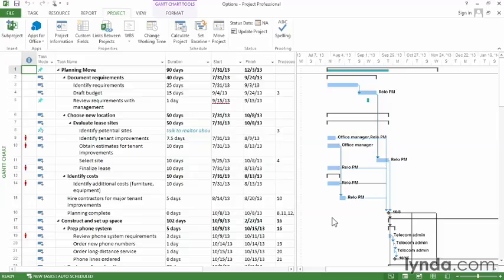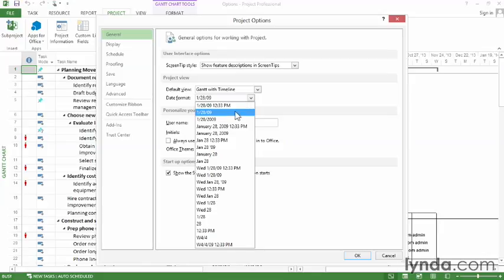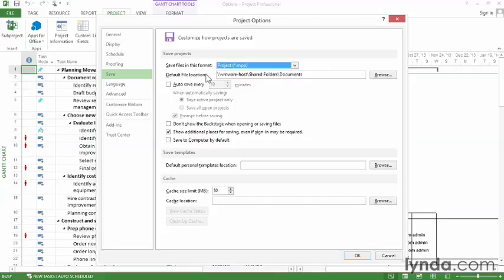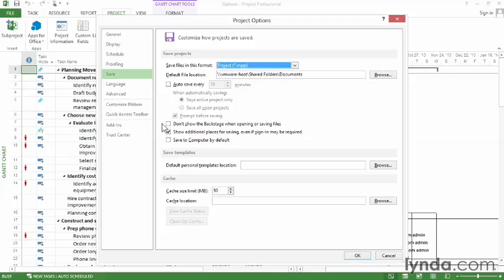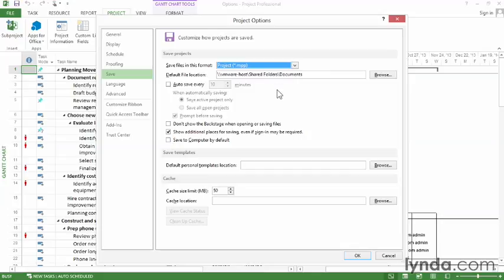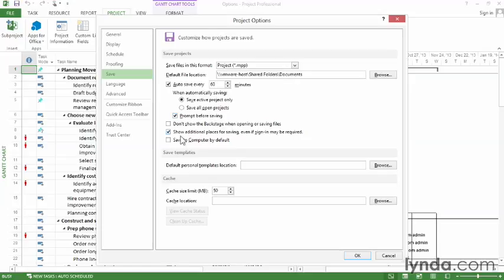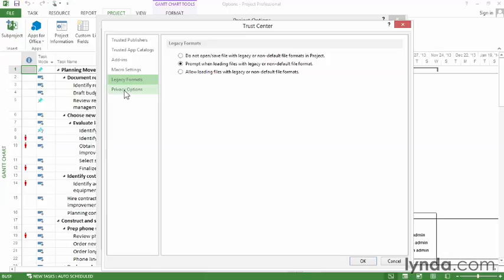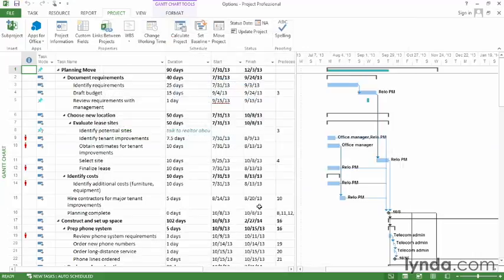115433 02 06 SC11 Ms Project 2013 - options